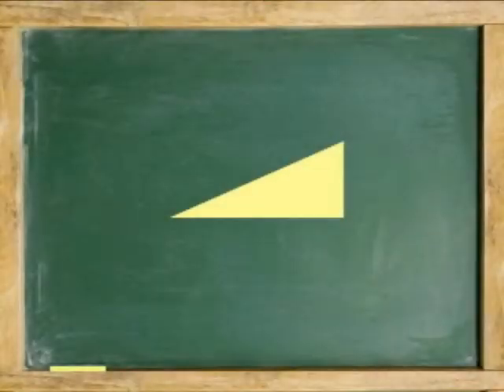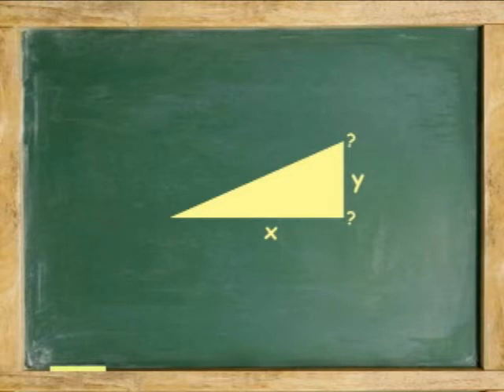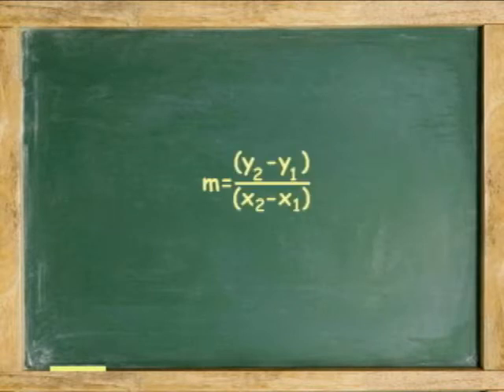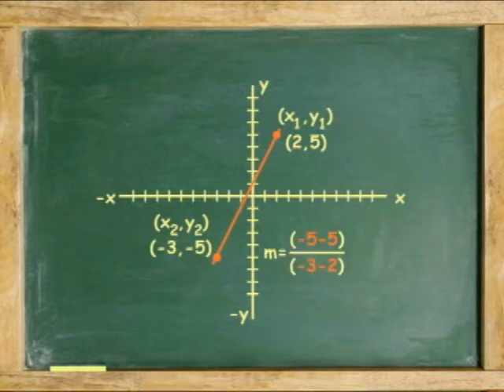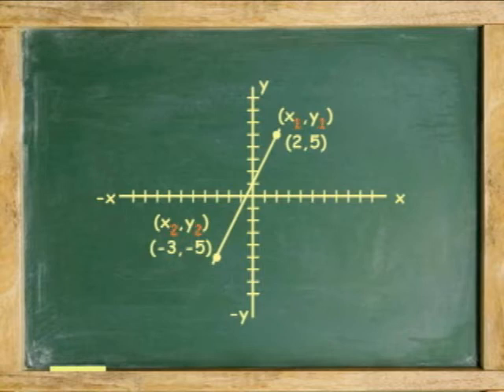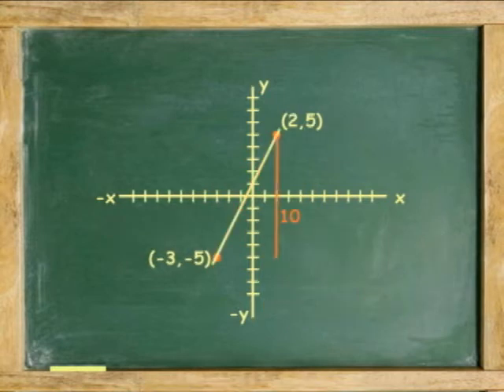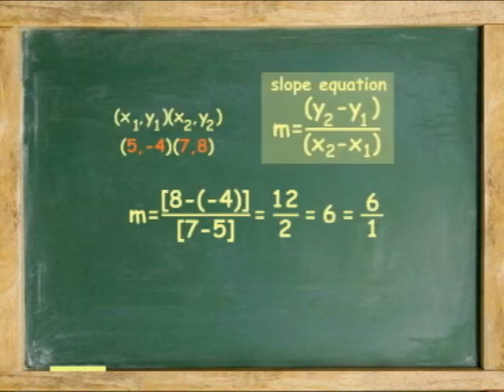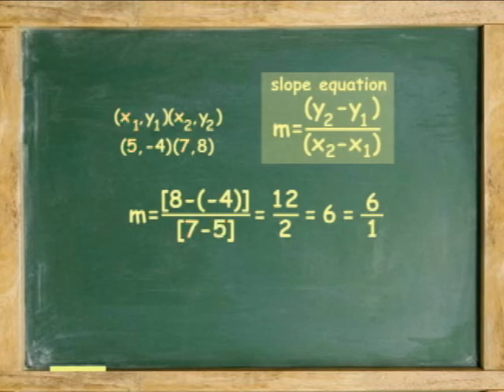Finding the Slope by algebrafree.com, algebra help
Completely free algebra one course in animated video Watch all units and use textbook free of charge. Includes chapter reviews and tests. Shows how to find the slope and how to graph it.